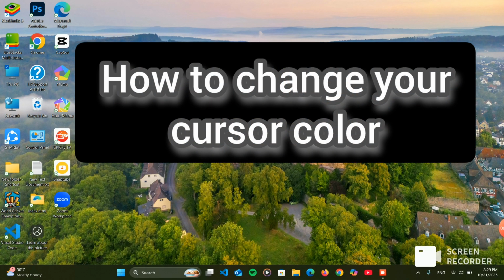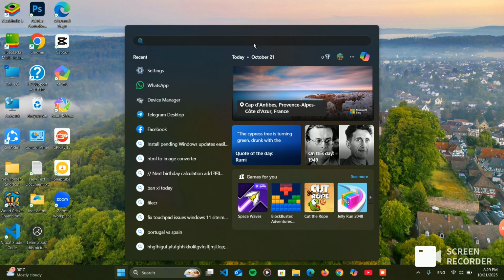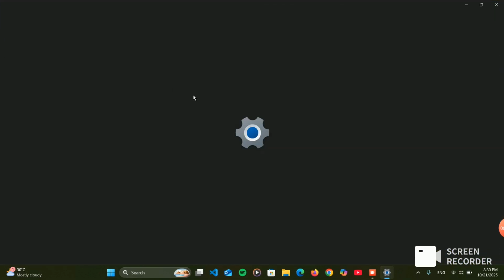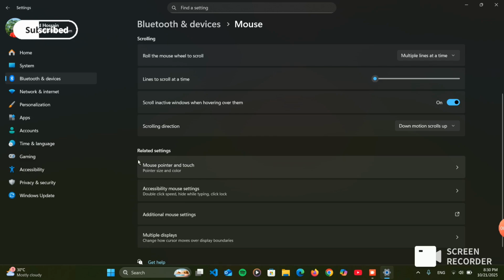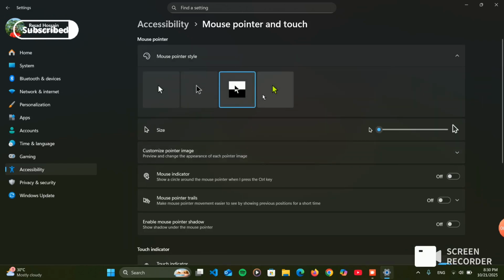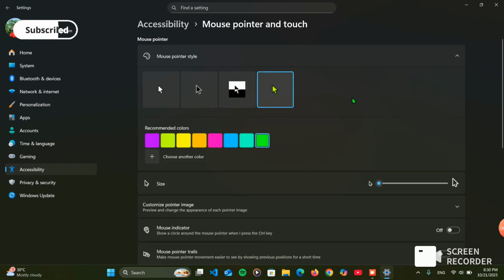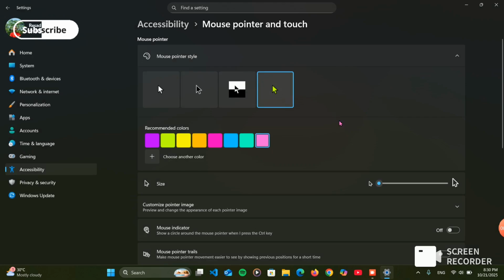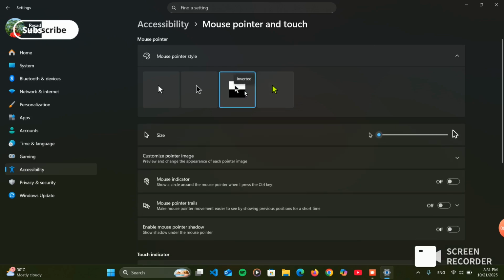How to Change Cursor Color on Laptop or PC |Customize Mouse Pointer Color Easily.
📝 Upgraded Description (Professional + Keyword Rich + Natural Flow)

Hey everyone! 👋 Welcome back to PixelMotive — today I’ll show you how to change your cursor color on laptop or PC in the easiest way possible! 💻🖱️

If you’re bored of the same old white mouse pointer, this video is for you. You’ll learn step-by-step how to customize your mouse pointer color, adjust the cursor size and style, and even choose your favorite shade to make your desktop look more personal and cool. 😎

Whether you’re using Windows 10 or Windows 11, the process is super simple and requires no third-party software. This tutorial will help you change mouse pointer color, make cursor more visible, and give your PC setup a clean modern vibe.

👉 In this video, you’ll learn:

How to change cursor color on Windows 10 and 11

How to customize mouse pointer design

How to adjust pointer size & visibility

How to make your desktop look unique and modern

So, if you love tech customization and simple computer tricks, make sure to watch till the end and subscribe to PixelMotive for more awesome tutorials on digital tools, PC settings, and creative hacks.

💡 Digital Marketing | Graphic Design | Computer Tips | Software Tricks

best cursor for windows 10
best gaming cursor
big cursor download
car mouse cursor
aim cursor download
awesome custom cursor
best cursor pointer
blue cursor windows 10
car cursor download
custom cursor google play store
animated cursor css codepen
anya cursor mouse
anya custom cursor
anya forger mouse cursor
black mouse cursor for windows 10